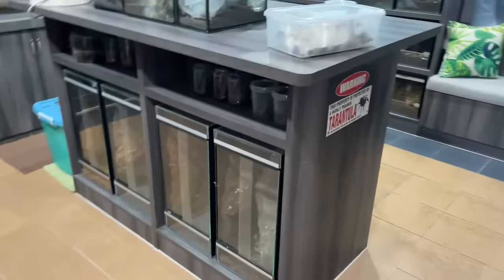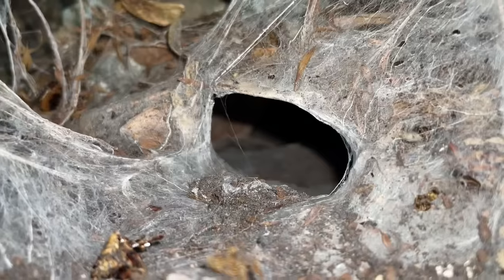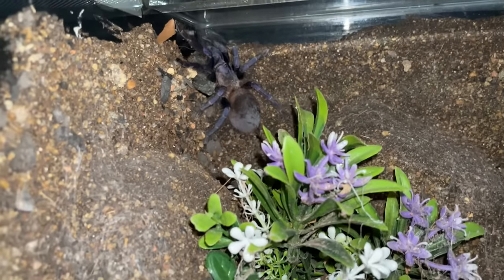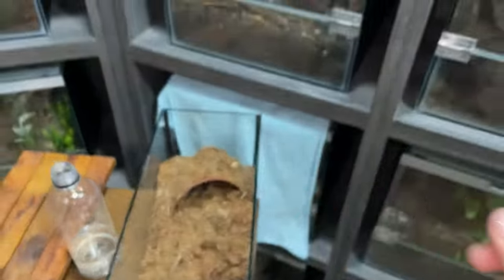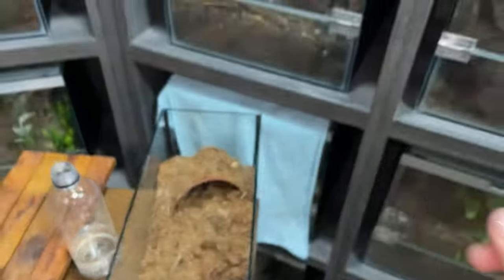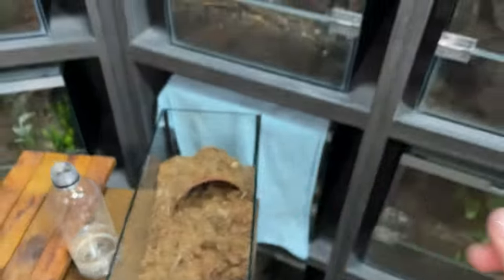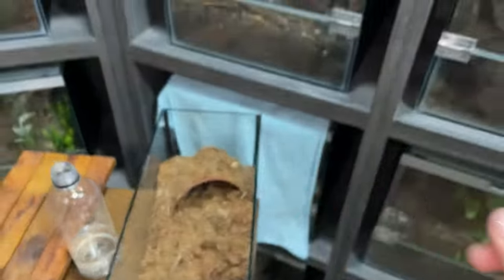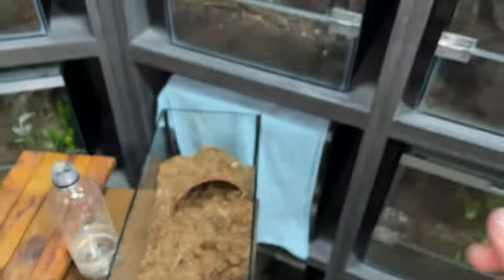When TARANTULAS are HUNGRY.. THEY ARE HUNGRY !!!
2nd channel :
~ Beyond the Lair

Tarantula feeding video :)